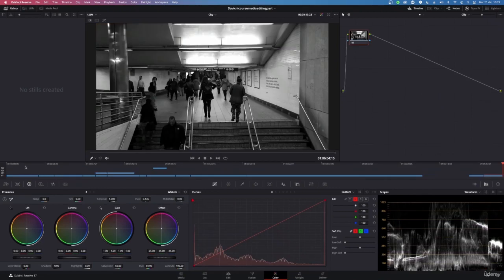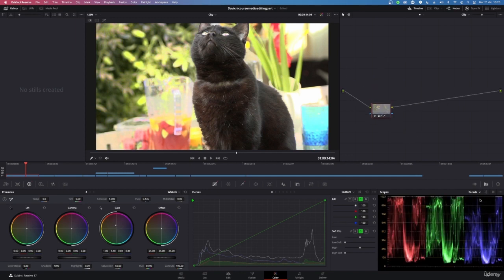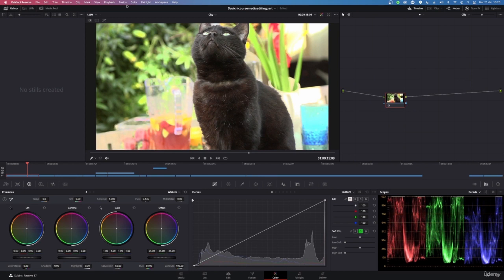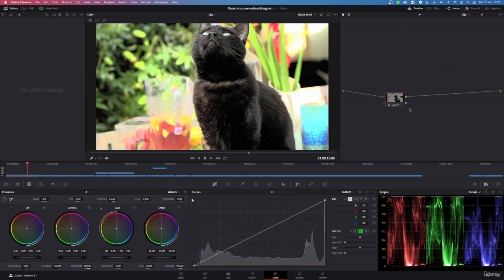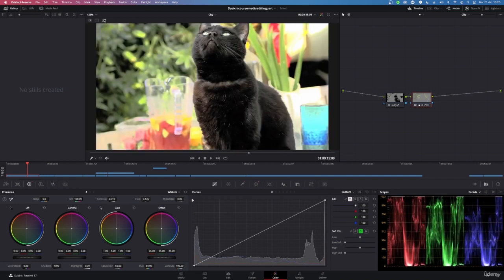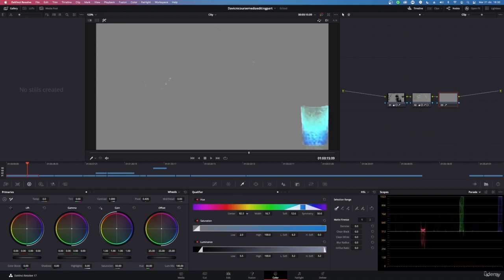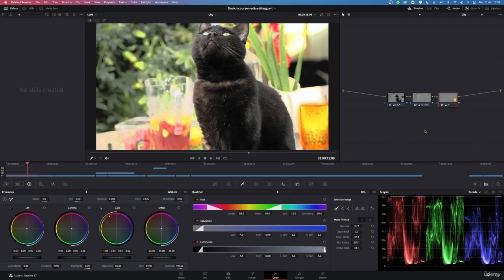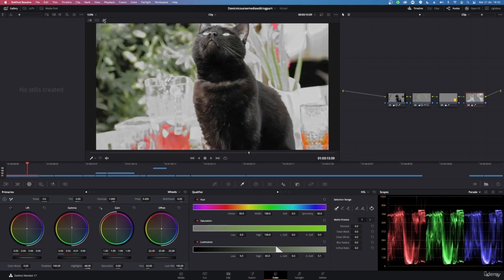Knowing How to Use Color Presets#